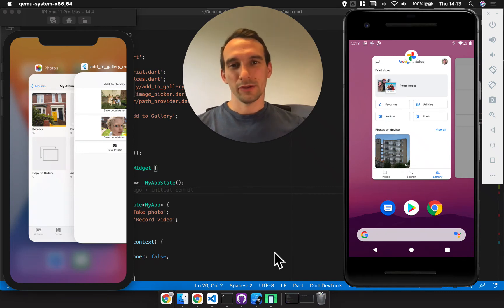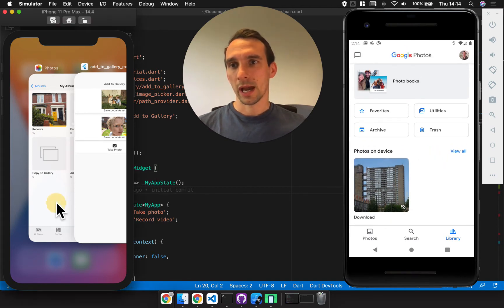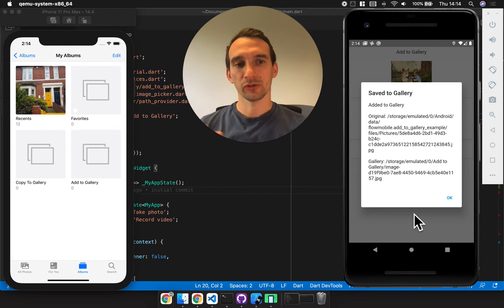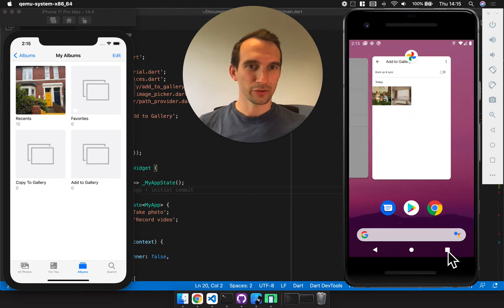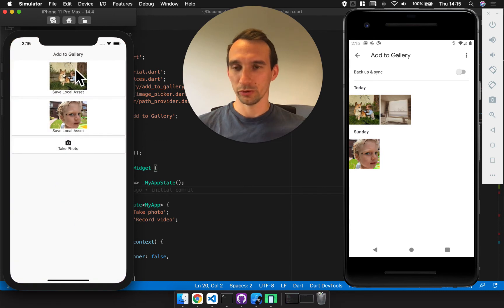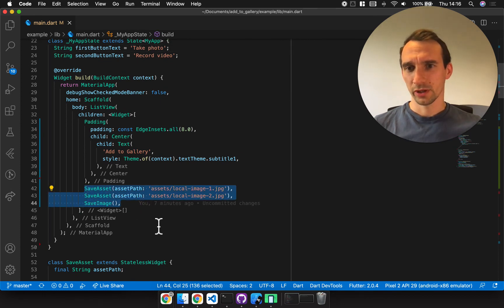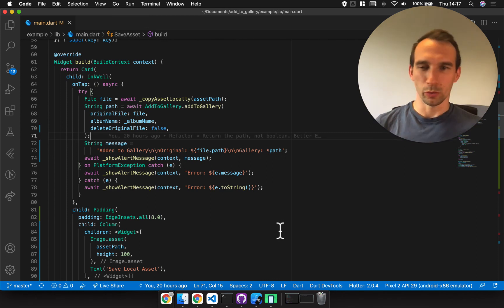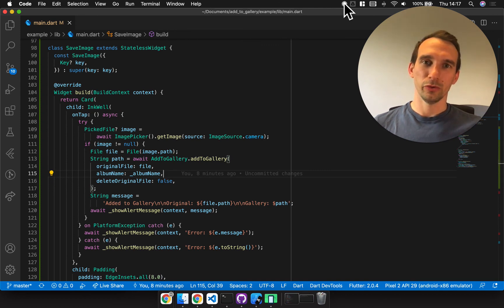Flutter :: Add To Gallery Package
Demonstration of the add_to_gallery package